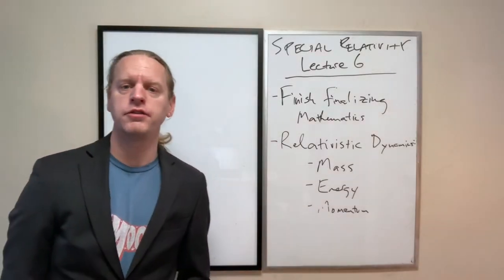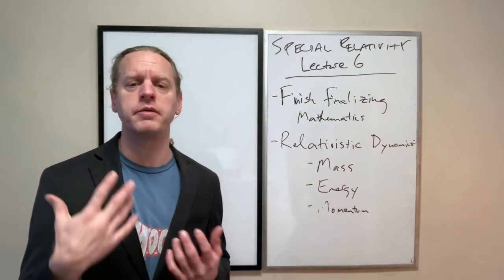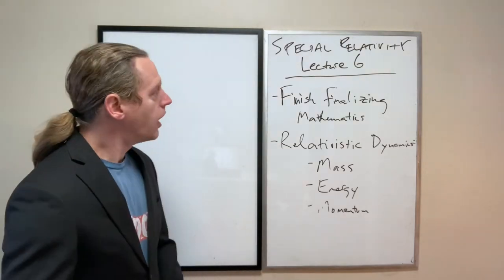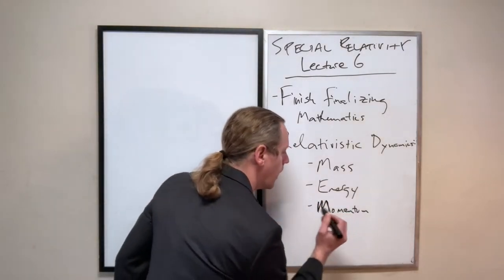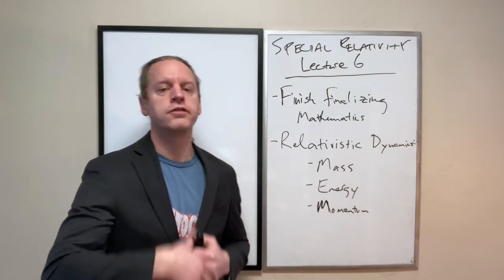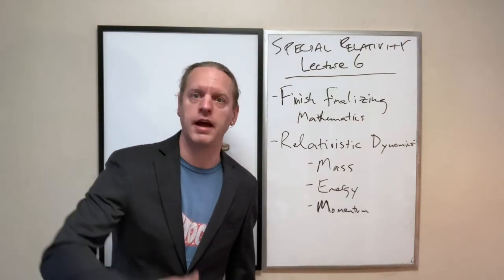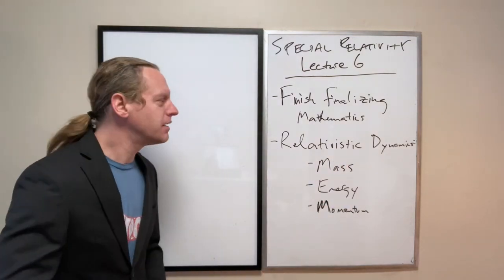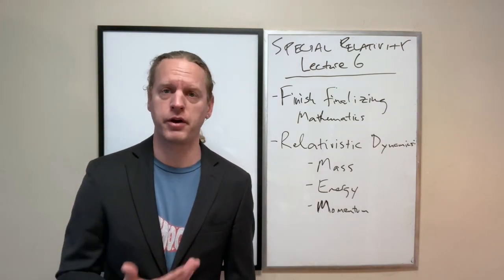SR_Lecture 6 Intro